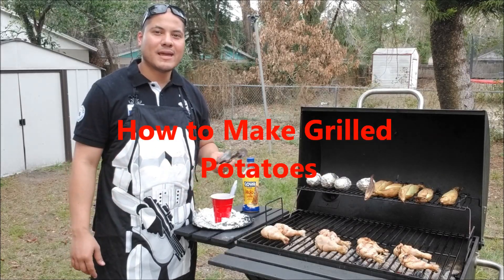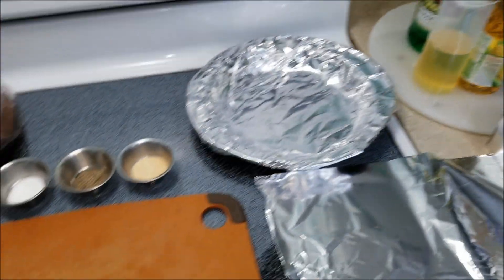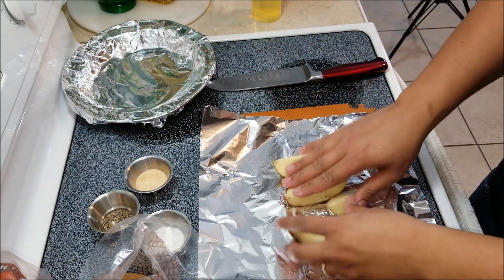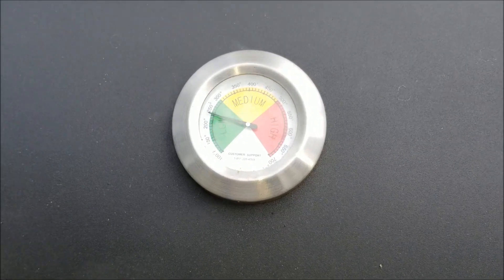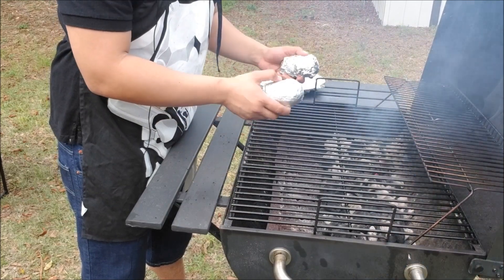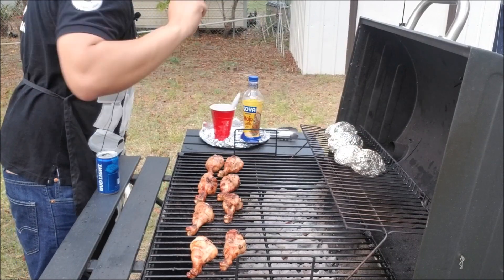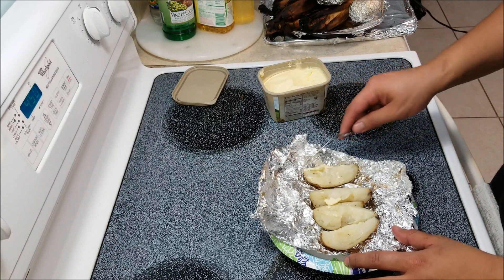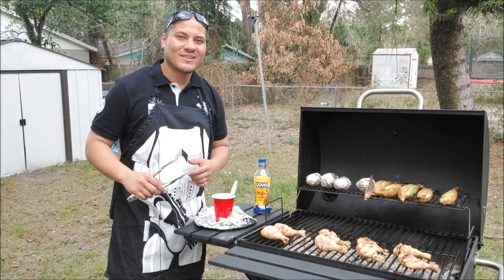How to Make Grilled Potatoes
How to make grilled potatoes? Its super easy. On this video i show you step by step on how to make the perfect grilled potato ever. All you need is some aluminium foil, garlic, salt , pepper, oil, and POTATOES. You need a grill if you want to BBQ your potatoes. Every time i barbecue i always have grilled potatoes has a side dish. Potatoes are very affordable and you can get a good amount for your guests. They also will help your guest get fulled and satisfied when they are eating your barbecue

Materials used
Starter Fluid for Charcoal
Barbecue Lighter
Barbecue Grill BBQ

Equipment Used

Lighting Set Up
Tripod for Phone

Check out the LatinTotal YouTube Channel.
Where you will get the best reviews of all types of products, discussions of all topics, and lots of entertainment.
We will give you fresh video content weekly.
We appreciate our subscribers and always consider your comments with importance.
So we welcome you to explore our content and enjoy our Channel.